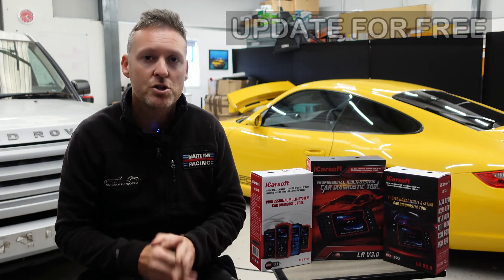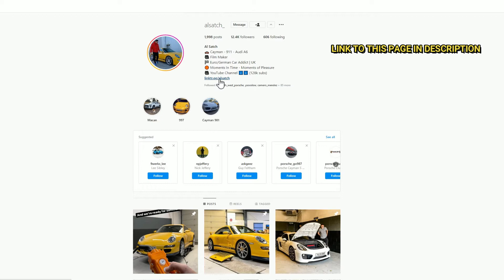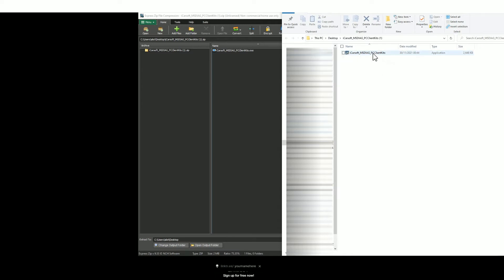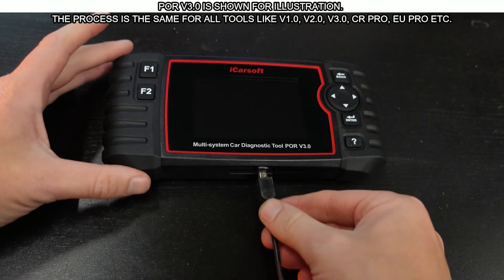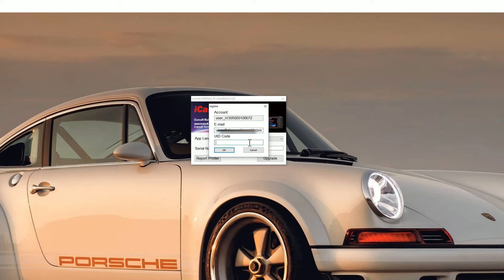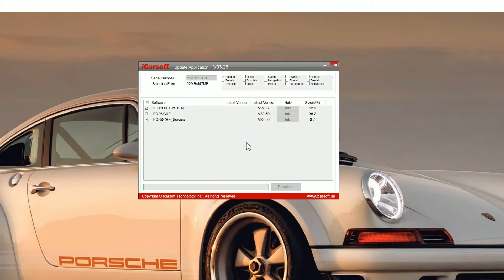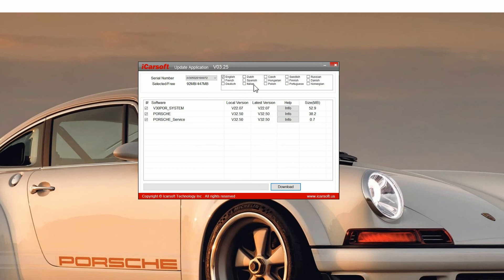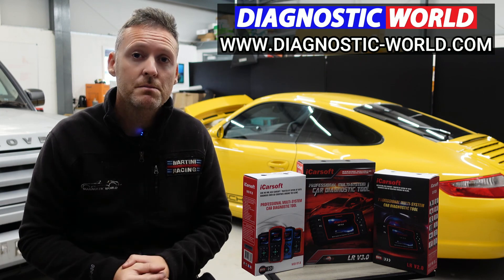How To Update iCarsoft LR V3.0 for FREE & Get FREE LIFETIME UPDATES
STEP BY STEP UPDATE PROCEDURE GUIDE FOR FREE ICARSOFT UPDATE SOFTWARE & FREE UPDATES FOR LIFE - LR V3.0 LAND ROVER JAGUAR